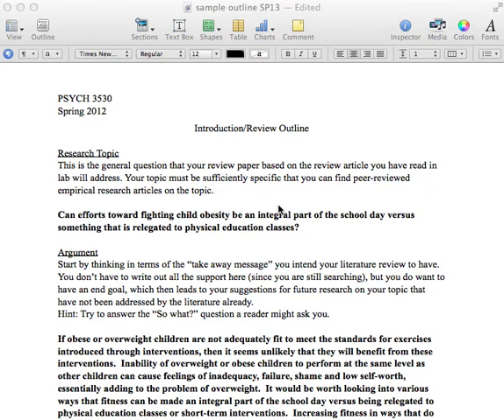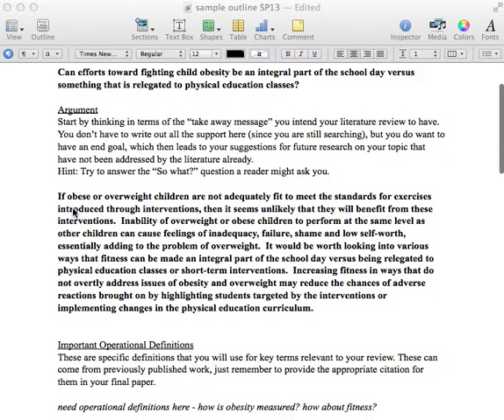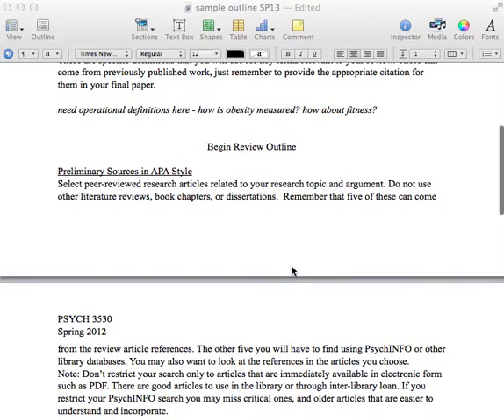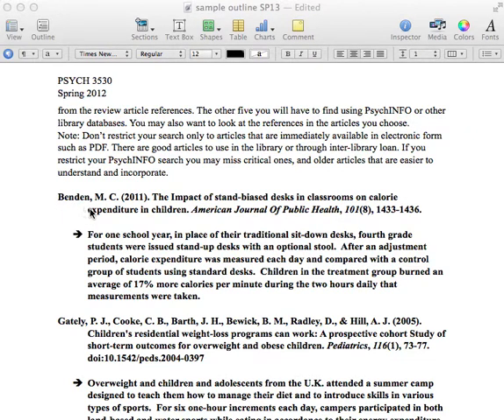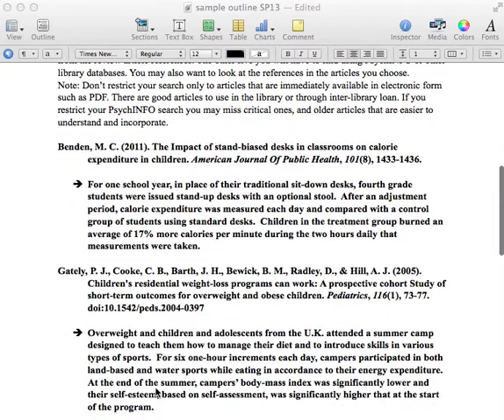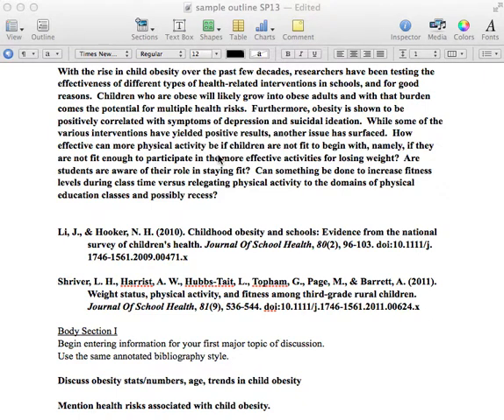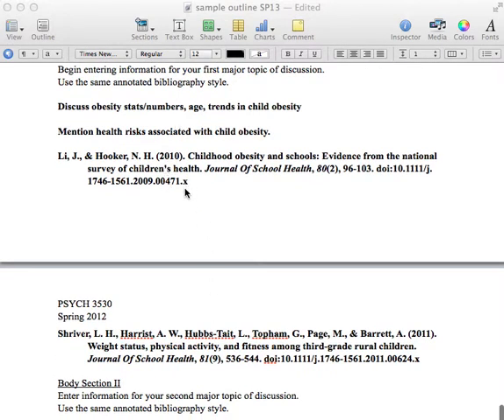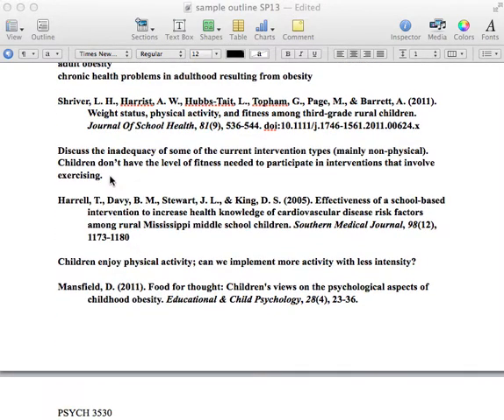PSYC3530 Sample Introduction or Review Outline